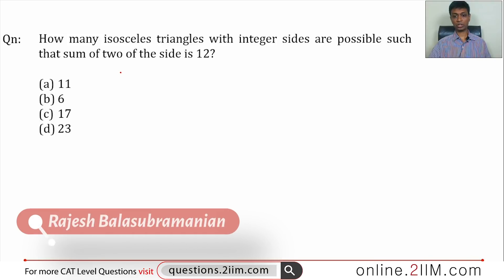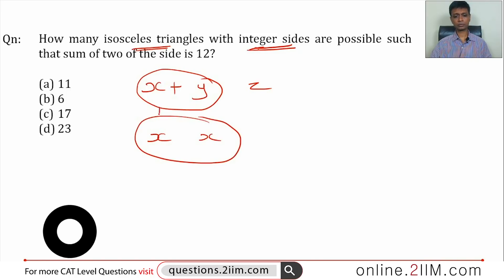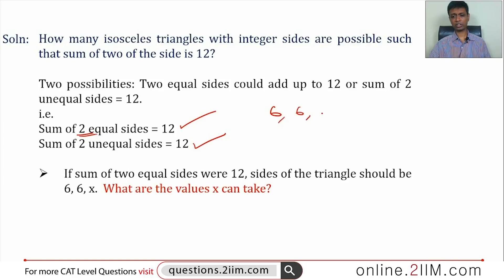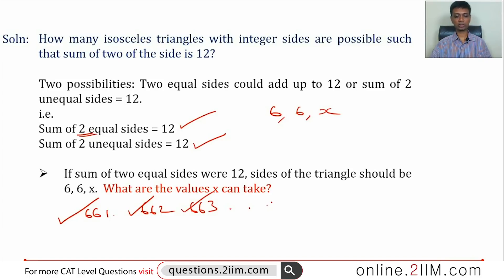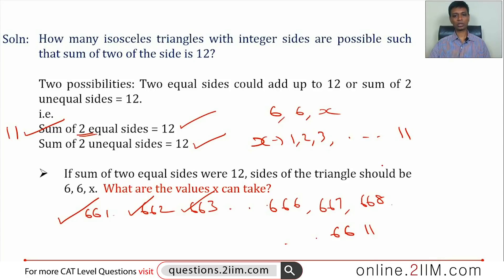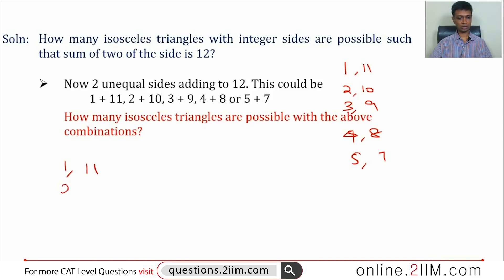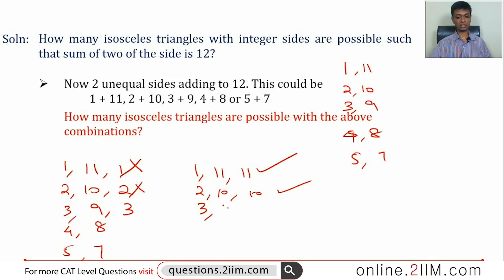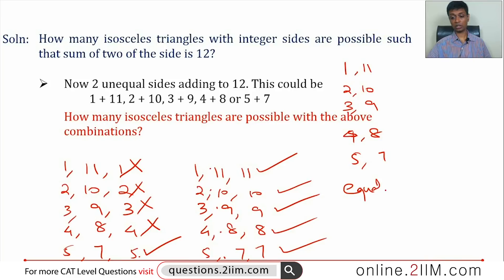CAT Preparation - Geometry Question 05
Question: How many isosceles triangles with integer sides are possible such that sum of two of the side is 12?

A) 11
B) 6
C) 17
D) 23

DETAILED SOLUTION:

Join OE and OD.
Two possibilities: Two equal sides could add up to 12 or sum of 2 unequal sides = 12.
i.e.    Sum of 2 equal sides = 12
         Sum of 2 unequal sides = 12

⇒ If sum of two equal sides were 12, sides of the triangle should be 6, 6, x.
What are the values x can take?
x could range from 1 to 11.
11 integer values exist.

⇒ Now 2 unequal sides adding to 12. This could be 1 + 11, 2 + 10, 3 + 9, 4 + 8 or 5 + 7.
How many isosceles triangles are possible with the above combinations?
Isosceles triangles with the above combination:
1, 11, 11    ☑       1, 1, 11     ☒
2, 10, 10    ☑       2, 2, 10     ☒
3, 9, 9         ☑       3, 3, 9   ☒
4, 8, 8        ☑       4, 4, 8   ☒
5, 7, 7        ☑       5, 5, 7        ☑

6 possibilities. Triplets such as (1, 1, 11), (2, 2, 10), etc are eliminated as sum of the two smaller values is less than the largest value. These cannot form a triangle.
11 + 6 = 17 possibilities totally.